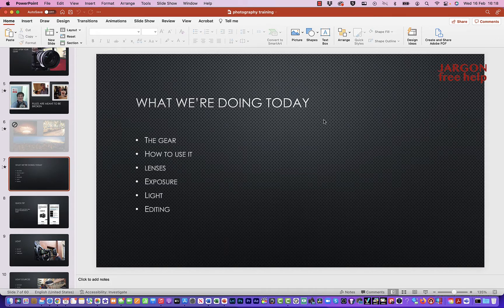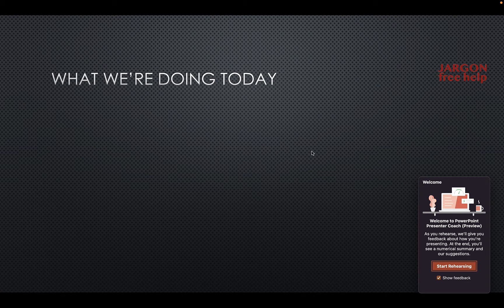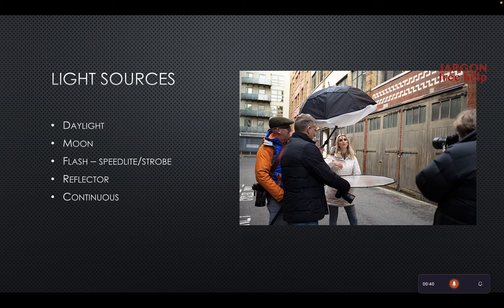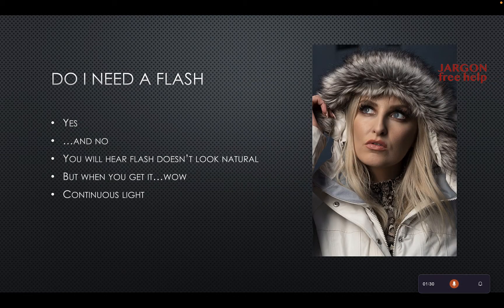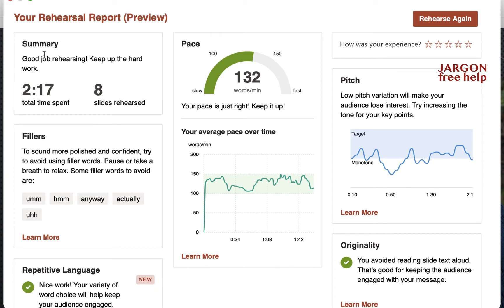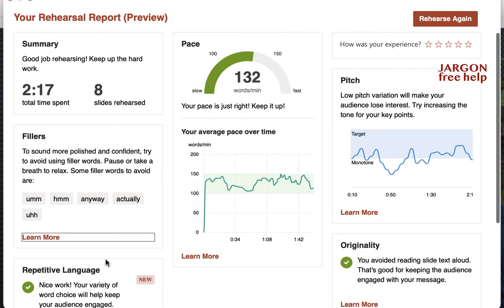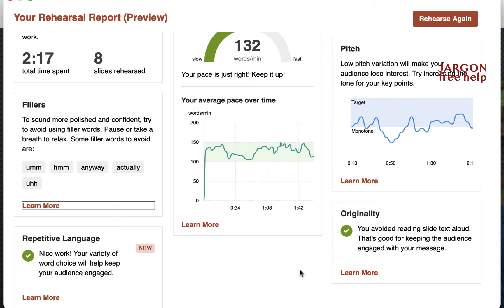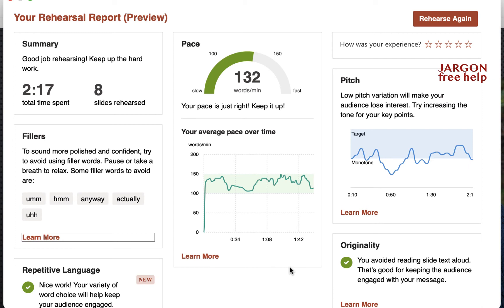PowerPoint's New Rehearse with Coach Feature Helps You Improve Your Presentations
Wouldn't it be great for someone to give you feedback on you PowerPoint presenting skills whilst you rehearsed it. Well Microsoft have done just that in PowerPoint. It is the Rehearse with Coach feature and gives you feedback as you go and when you are done it give you a report. Then you can go and rehearse again if you need to and use the feedback it gave you.

It will let you know if you repeat words a lot, say umm and ahh, and even let you know if you are just reading from the slide.

It will tell you if you are monotone or reading just right. I also like that it tells you if you are being inclusive.